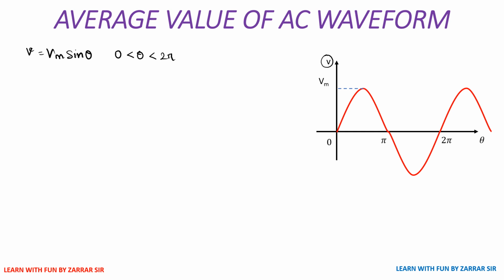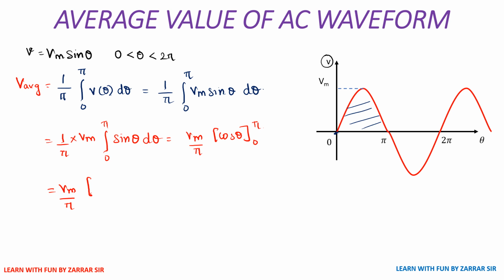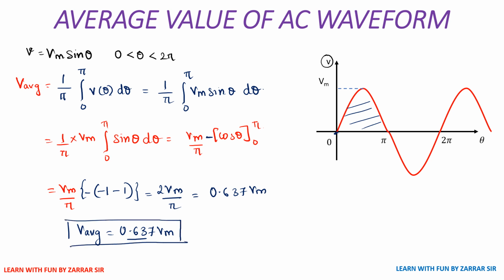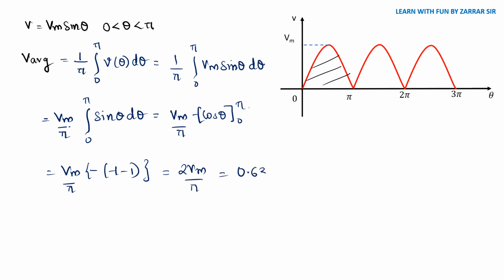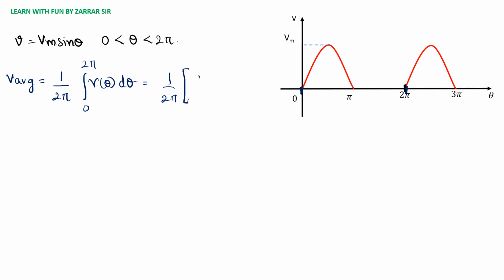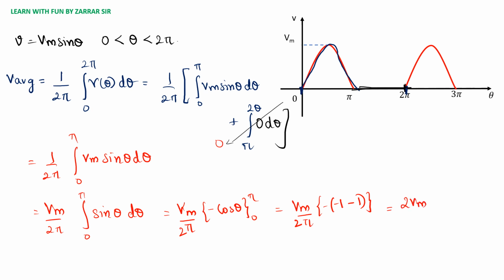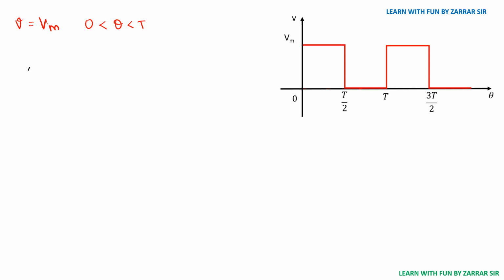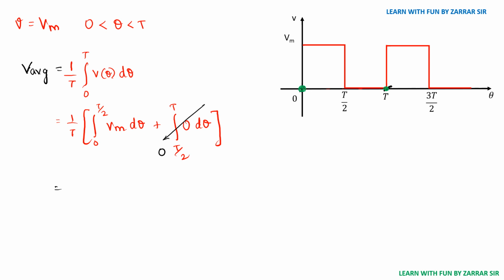AVG Voltage in AC Circuits Explained + 4 Problems Solved in RECORD Time! ⏳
This video will helps to understand average voltage AC calculation